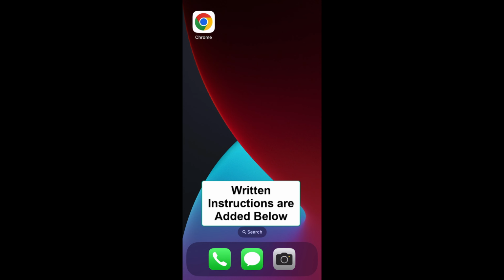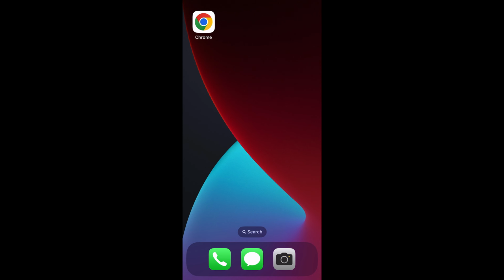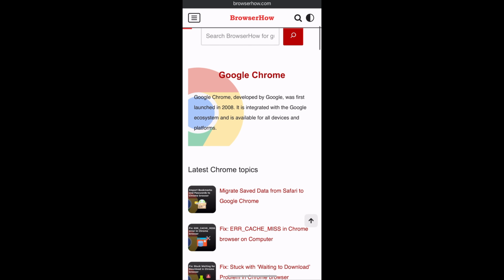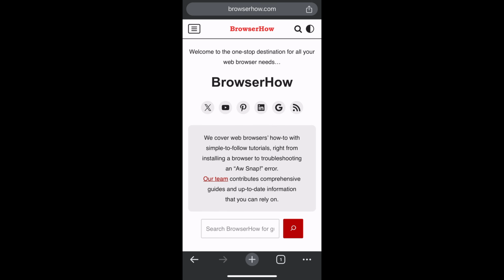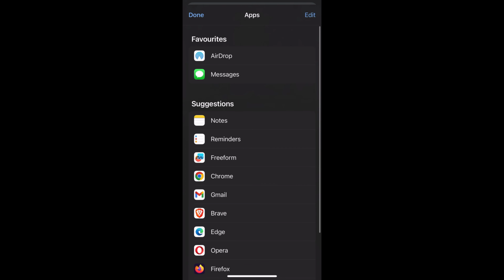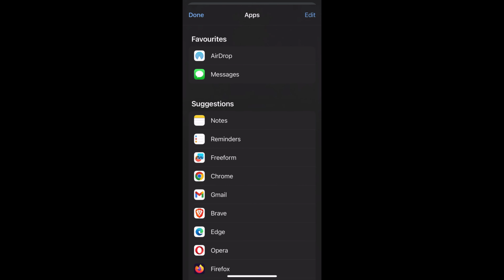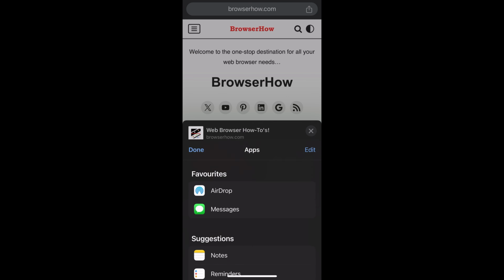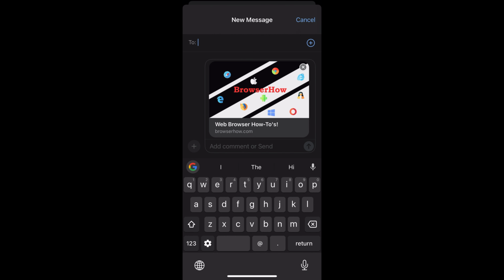How to Share Links Directly from Chrome app on iPhone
In this tutorial, I have shared steps to share the page link or address to any contact or social media using Google Chrome on iPhone or iPad. You can use the built-in Share option to choose the sharing medium.

The Sharing panel will display the list of all installed applications to choose as a medium. You can also copy the link and paste it into the desired app if required.